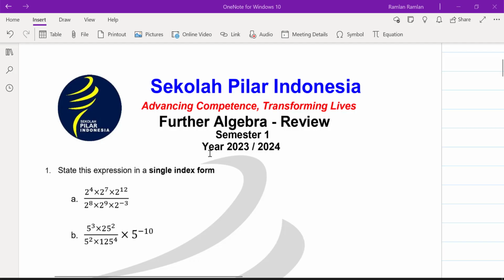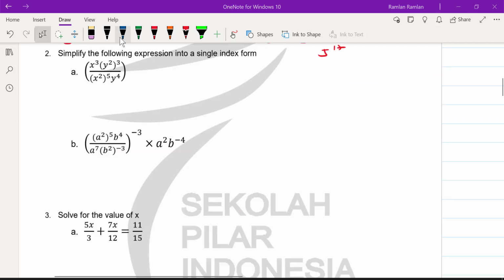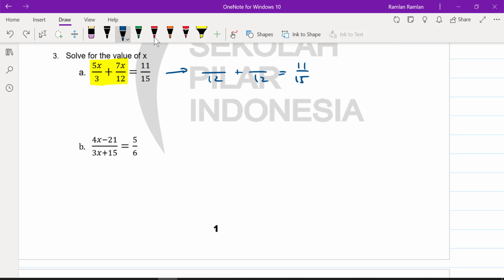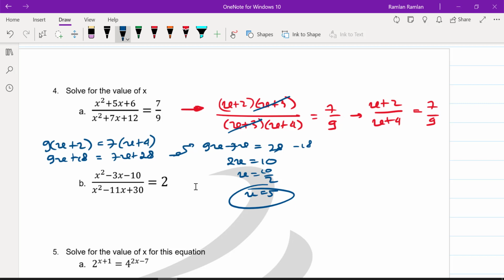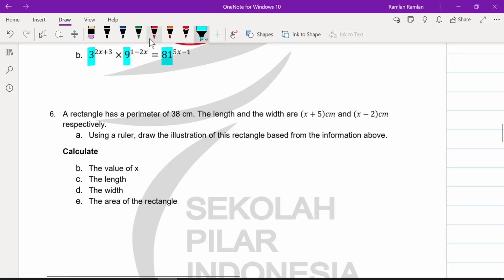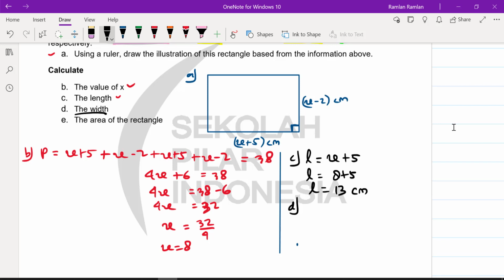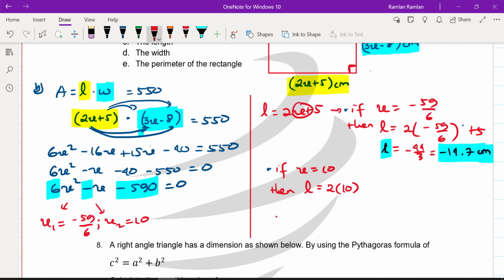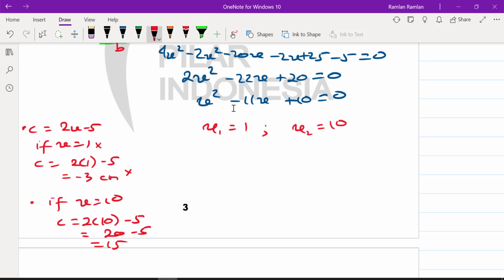Further Algebra - Unit Test Review Grade 8 Year 2023-2024